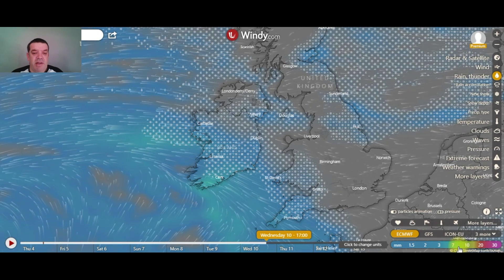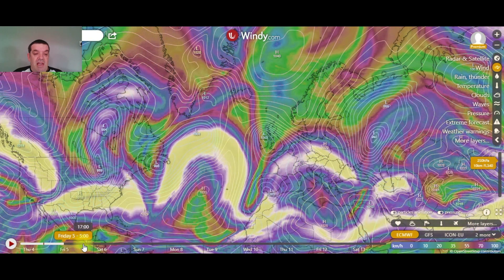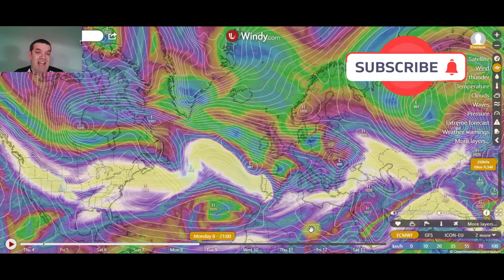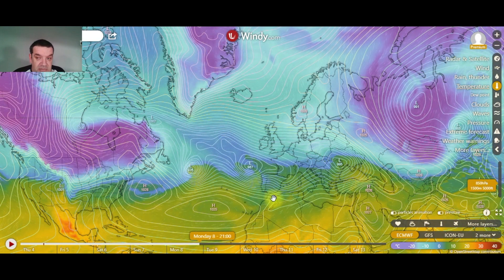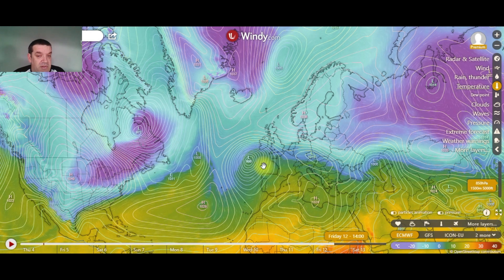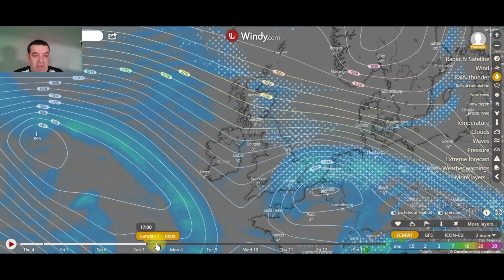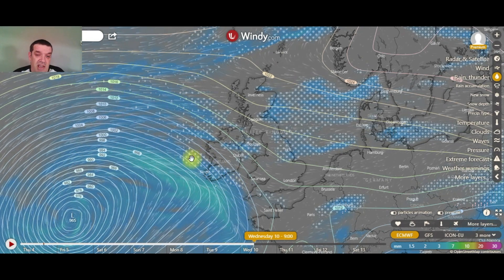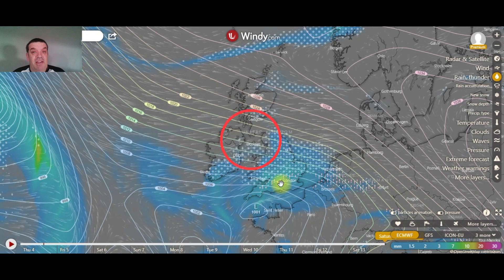Beast from the east Pt2 looks to be certain now.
Part 2 of the Beast from the East now looks certain to come off. Irish weather network forecast issued today 04/02/2021 is forecasting bitterly cold weather to take hold in Ireland and the UK by this weekend. Heavy Snowfall in Ireland by Monday and strong easterly winds adding a significant windchill by the early days of next week. There is a possibility of a storm depression coming close to Ireland on Wednesday and dominating the weather with either heavy snow and blizzard like conditions or perhaps it may slide off to the south. We will keep you posted. Expect overnight severe frosts and lying snow in places

There is an tutorial in the video explaining why the weather is going to be cold and perhaps snowy.